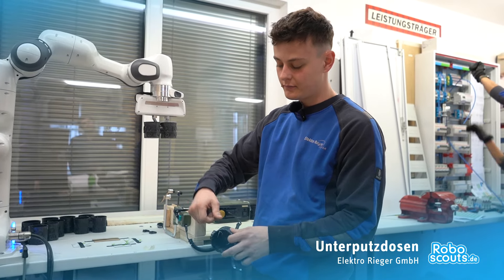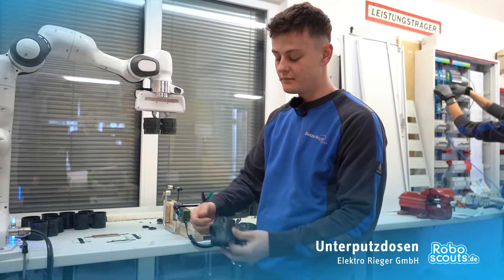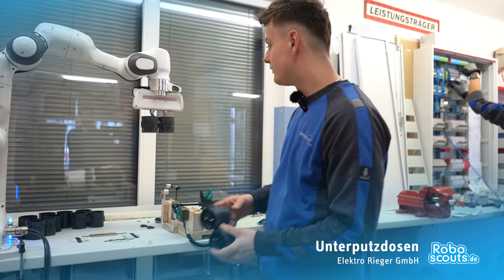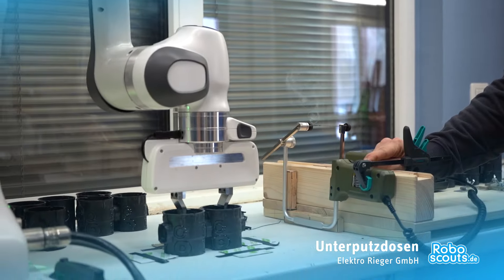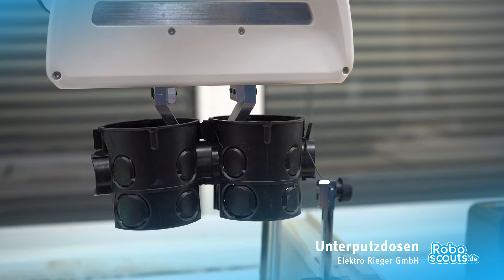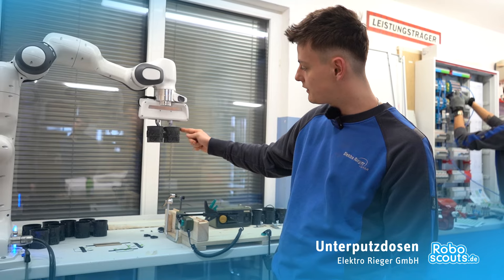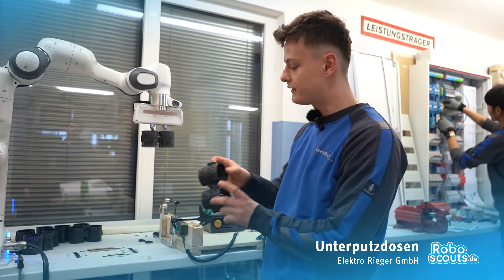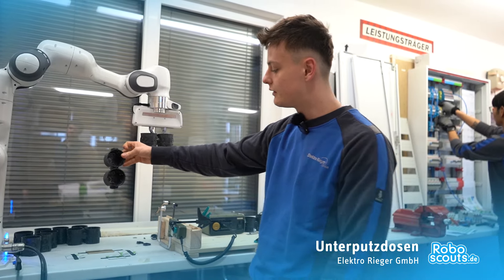TROIA - Taktile Robotik im Arbeitsumfeld (Roboscouts): Unterputzdosen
Roboscouts und Mentoren entwickeln und erproben Automatisierungen im Modellprojekt TROIA - Taktile Robotik im Arbeitsumfeld: Unterputzdosen (vom Team der Elektro Rieger GmbH). Mehr auf roboscouts.de